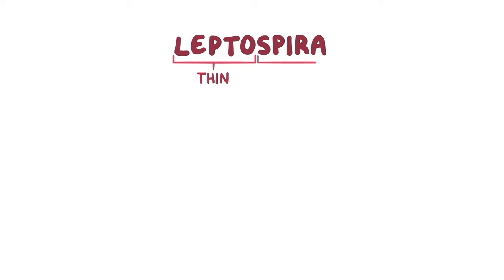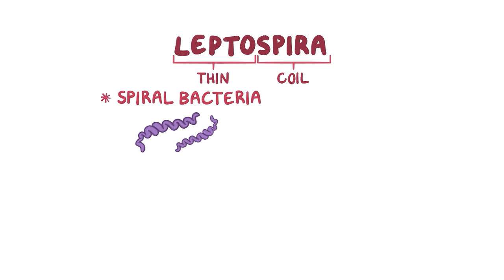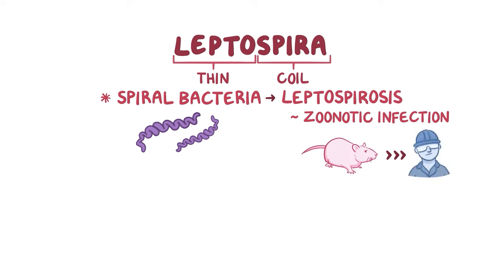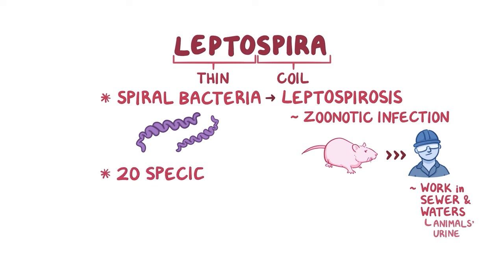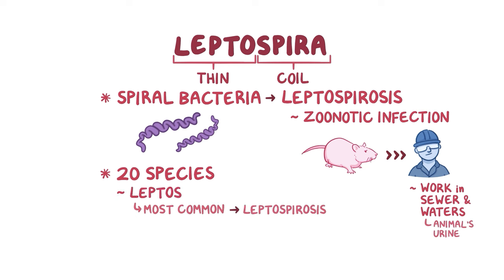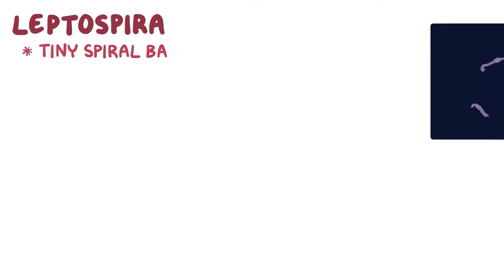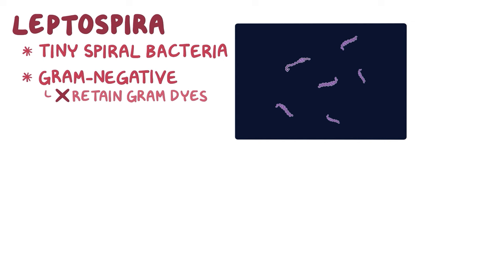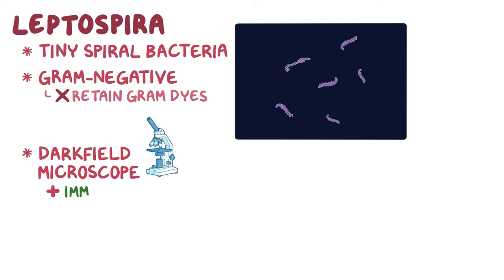Leptospira - an Osmosis Preview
What is leptospira? Leptospira is a genus of spiral bacteria known to cause leptospirosis, a zoonotic infection, meaning it can be transmitted from animals such as rodents, to humans; especially people who work in sewers and waters contaminated by these animals’ urine.